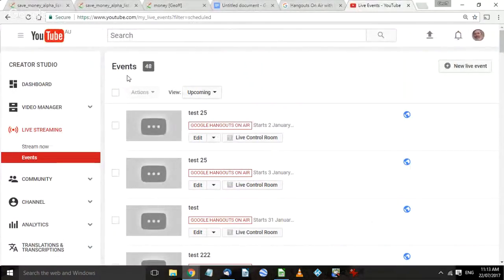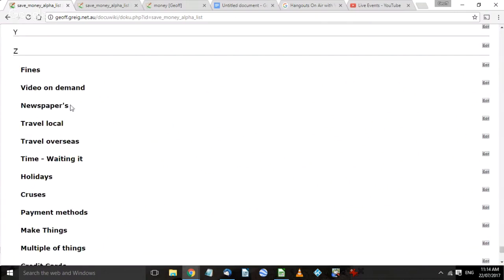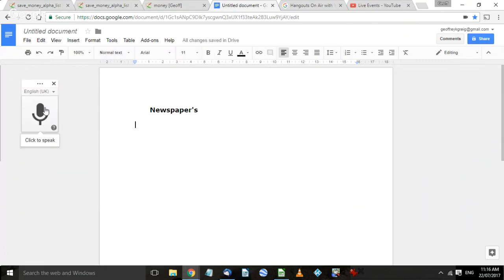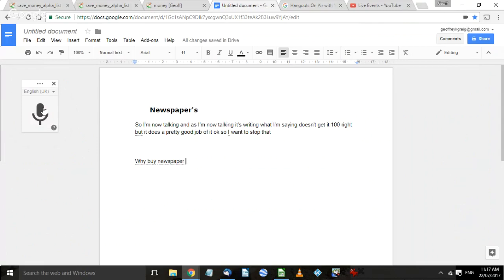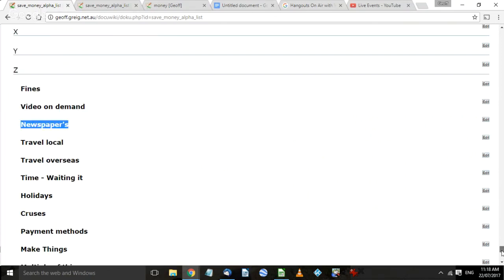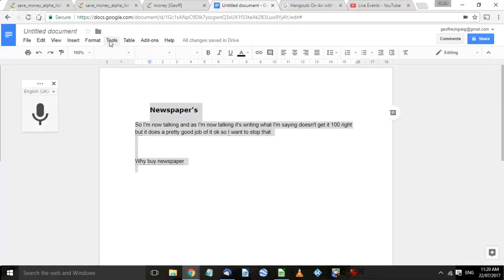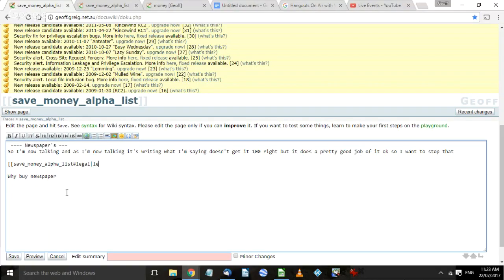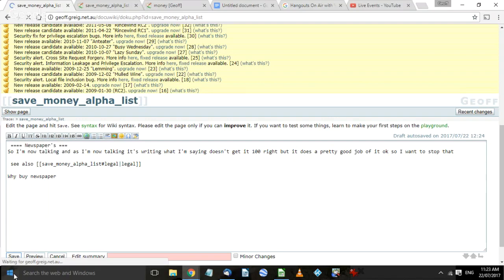Fully Utilizing Technology for Creative Writting